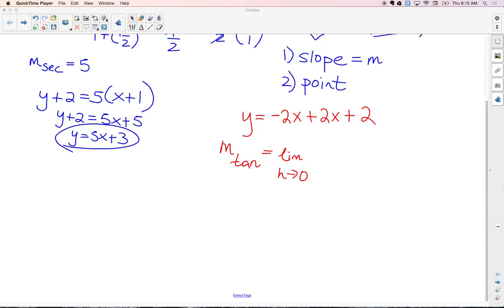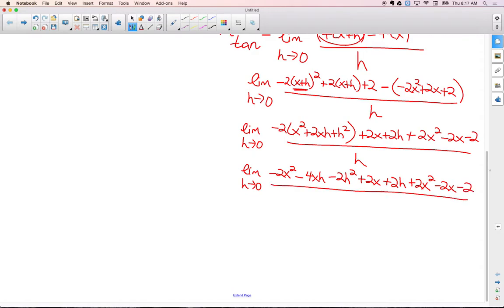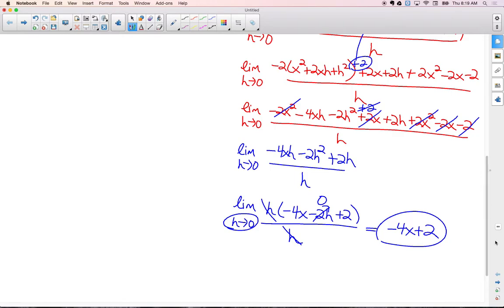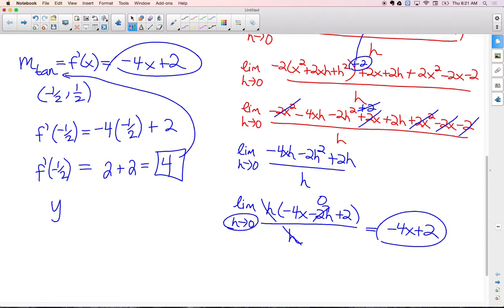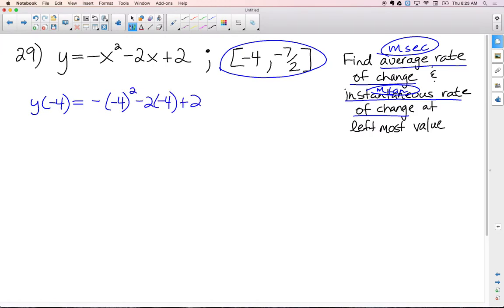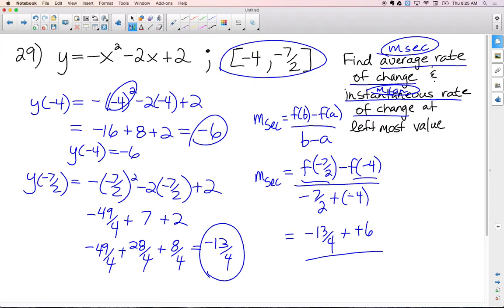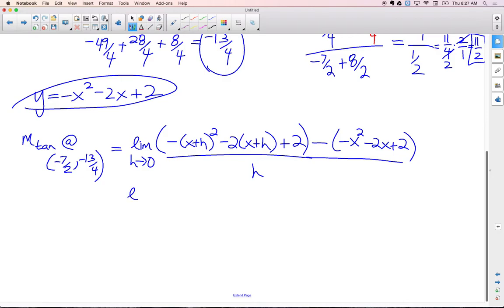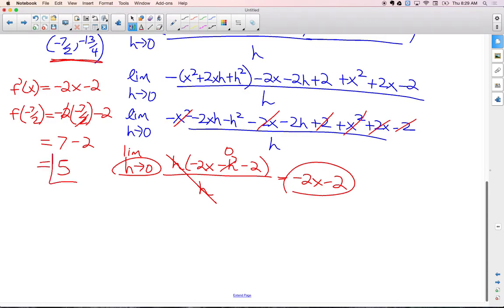Homework Part 2